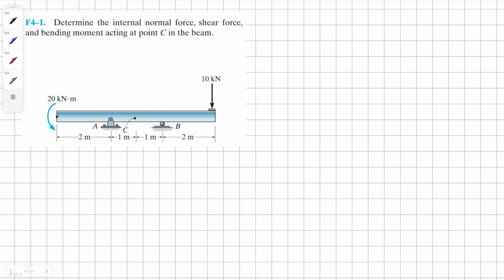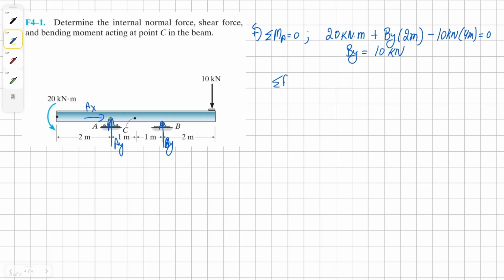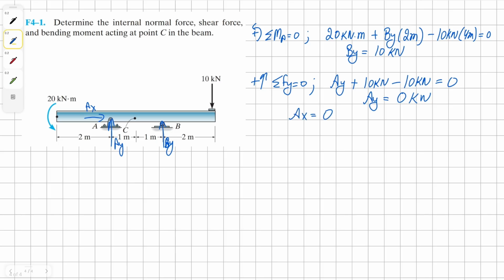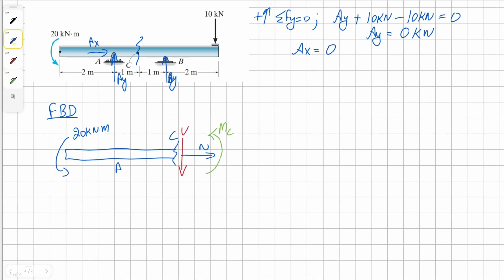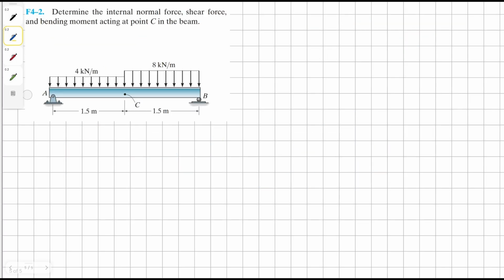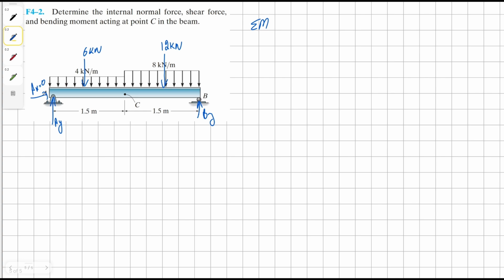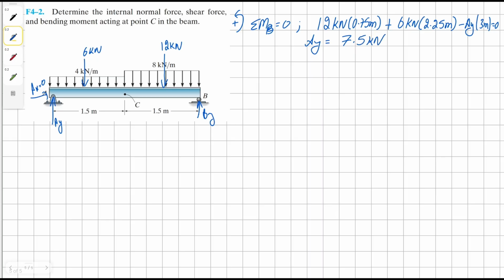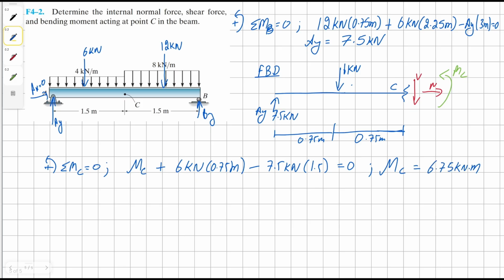FP 4-1&2 | Method of Section| Space | Internal Loading at a specified point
Determine the internal normal force, shear force, and bending moment acting at point C in the beam.